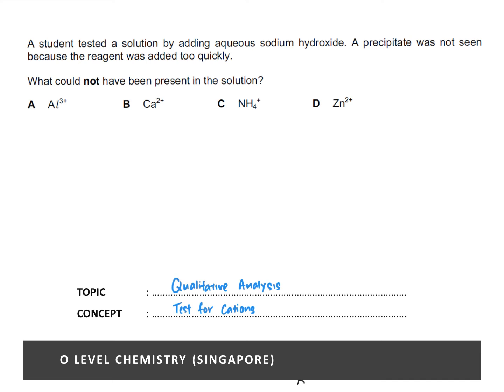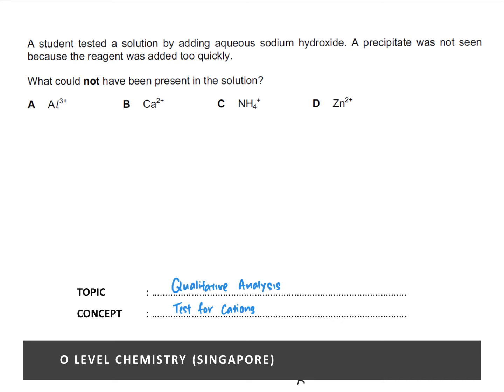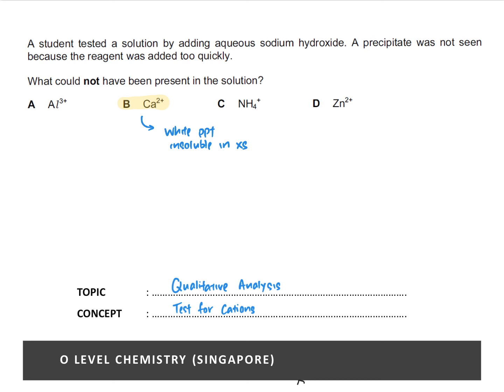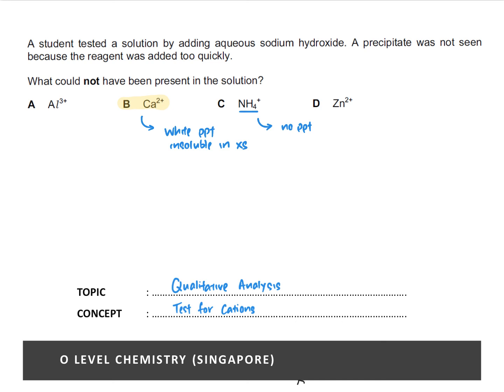[Q&A] Qualitative Analysis